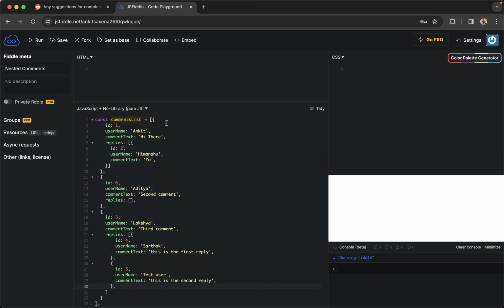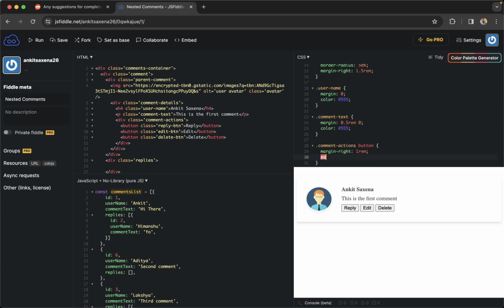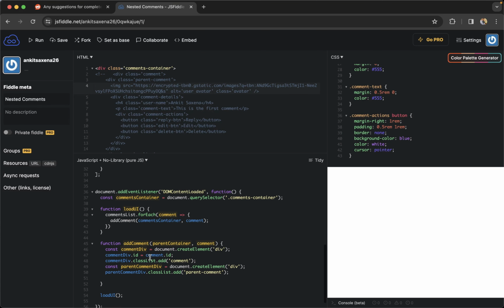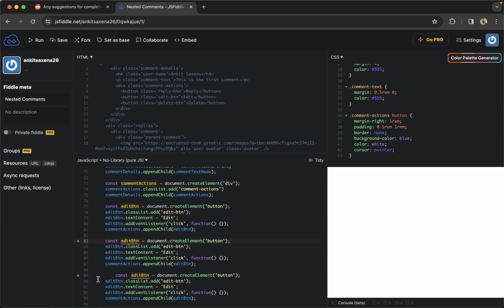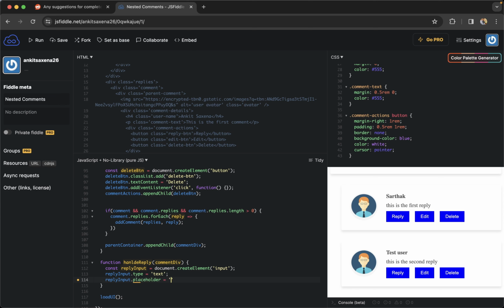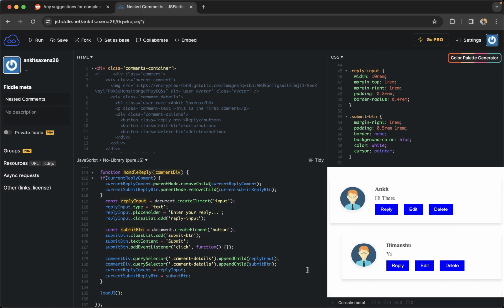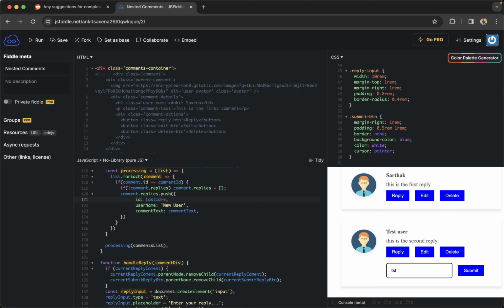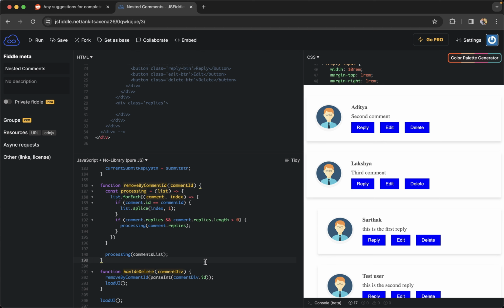Building Nested Comments Feature in Vanilla JavaScript | Frontend Interview Question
In this video, we are going to build nested comments from scratch using pure JavaScript! In this tutorial, we'll create a fully functional nested comments feature for threaded discussions. No frameworks or libraries required!

Timestamps:
00:00 Introduction
01:07 HTML
04:34 CSS
10:08 JS
27:46 Reply functionality
48:41 Delete functionality